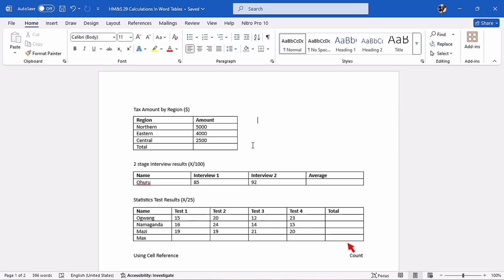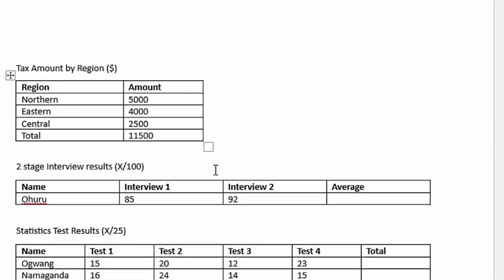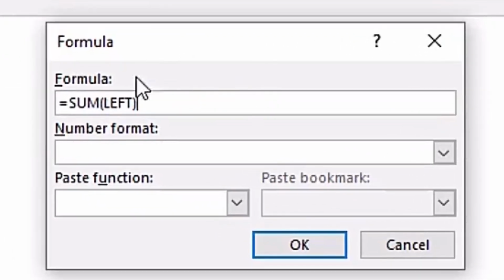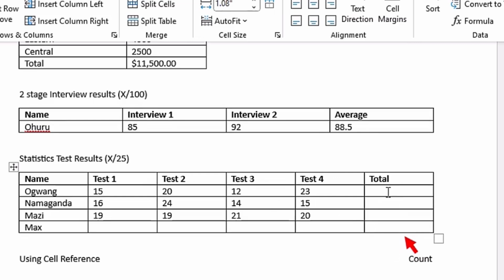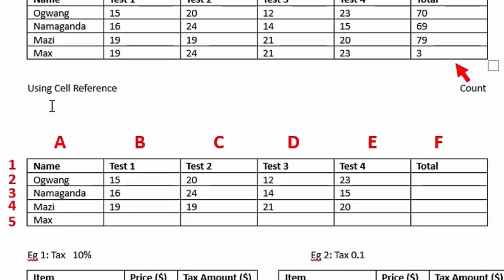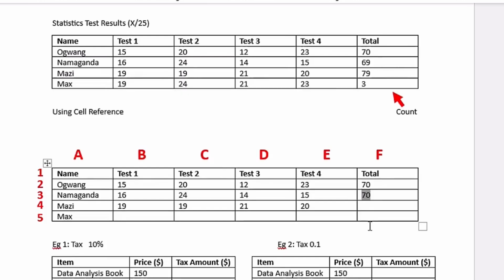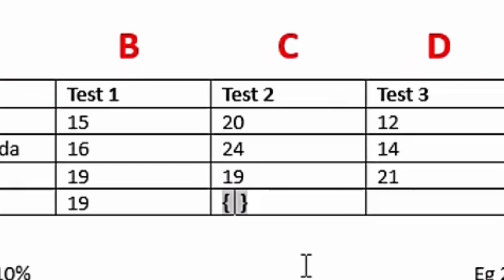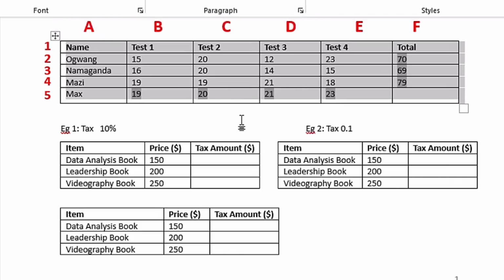Cell References And Calculations In Word HM&S 29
Microsoft Word is mostly used for typing documents but some people also use Microsoft Word to do calculations, this Microsoft Word tutorials shows how how you can do calculations and use cell references in Microsoft word, watch this MS word tutorial and Always Stay Hungry For Knowledge, Keep Learning And Expand Your Knowledge